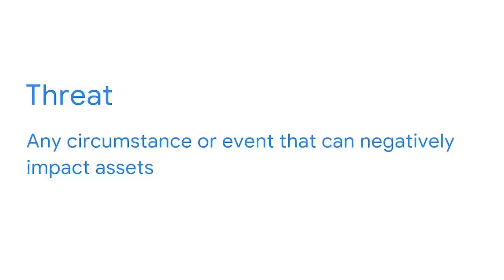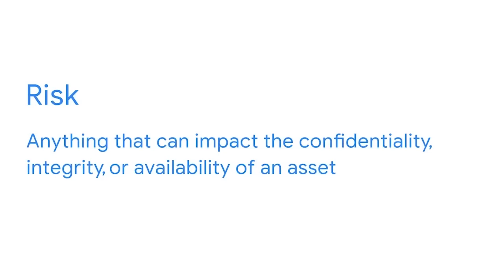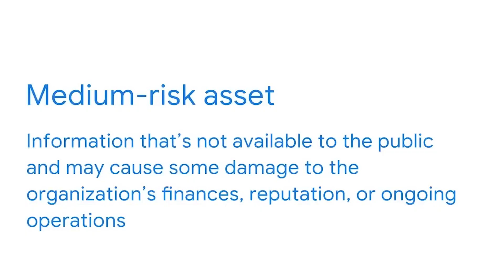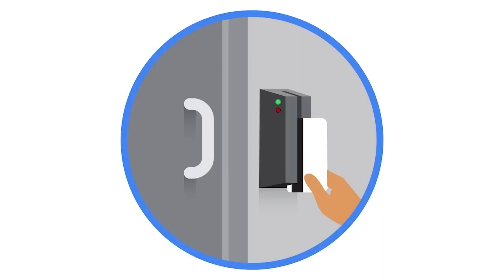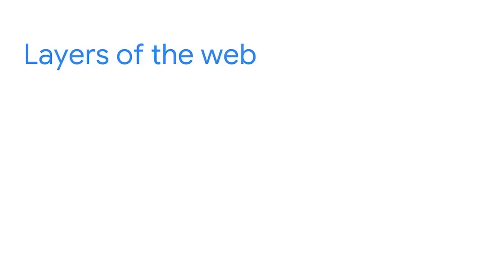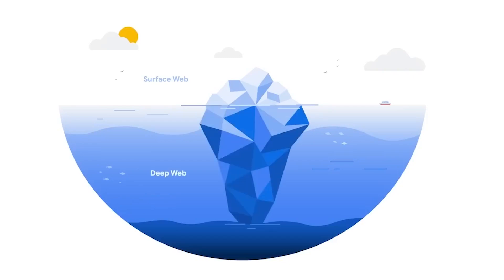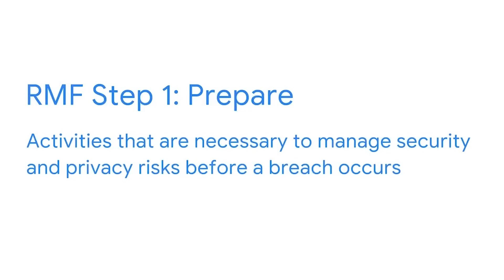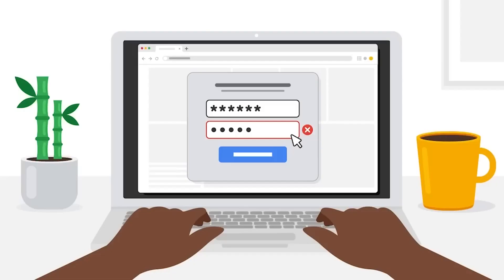What Are Threats, Risks, & Vulnerabilities in Cybersecurity? | Google Cybersecurity Certificate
As a cybersecurity analyst, one of your many roles will be to handle an organization’s digital and physical assets. Organizations operate in an environment that presents multiple security threats, risks, and vulnerabilities to their assets. In this video, we’ll discuss what threats, risks, and vulnerabilities are and discuss some common examples of each.